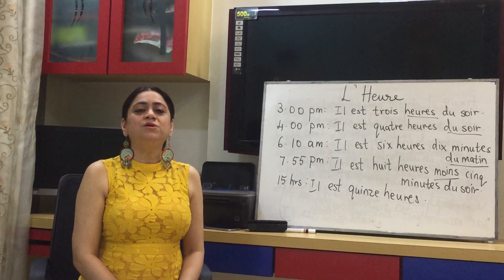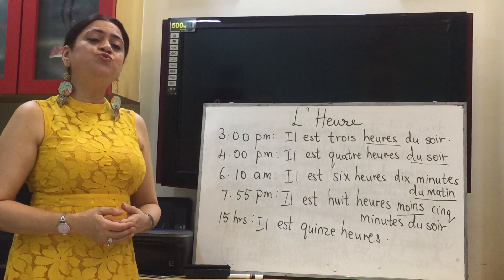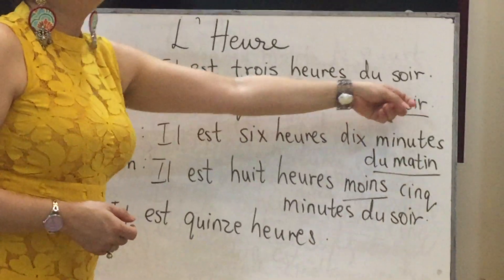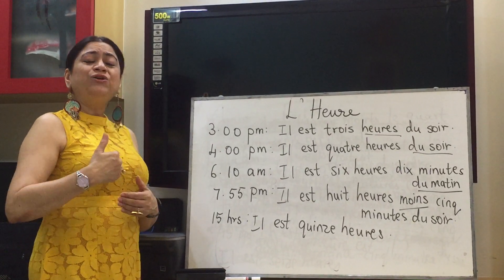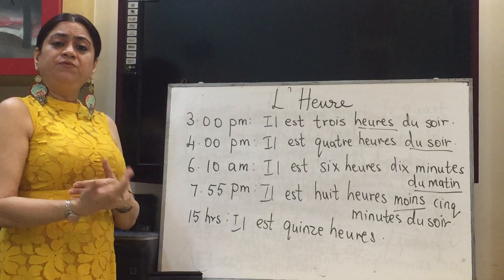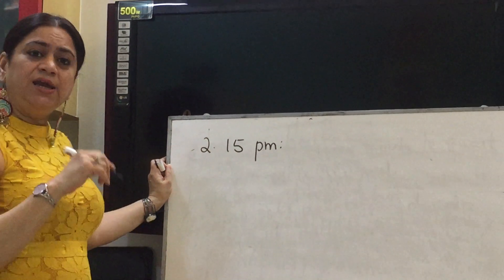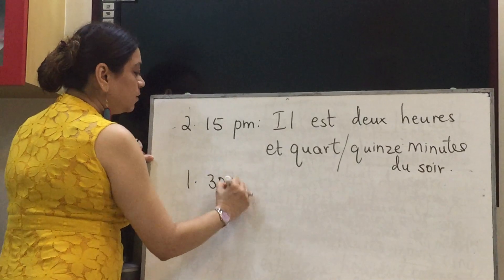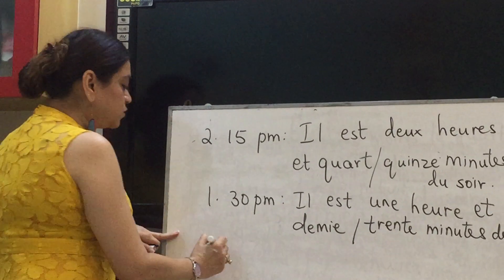To Express time in French